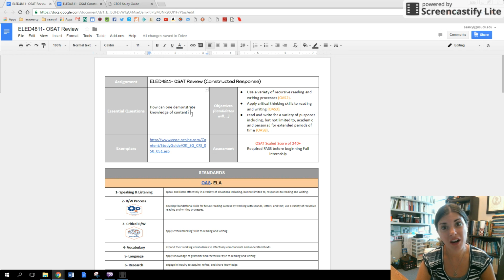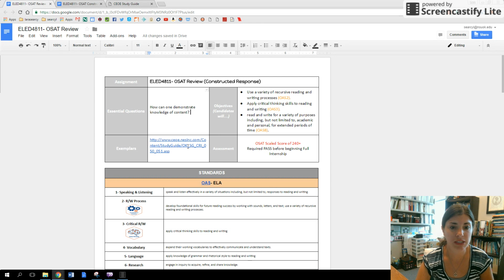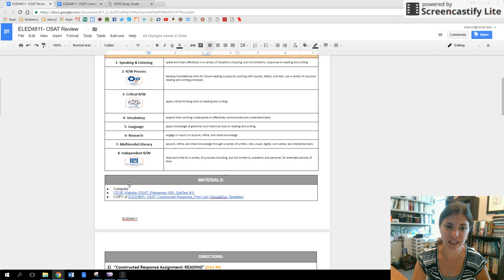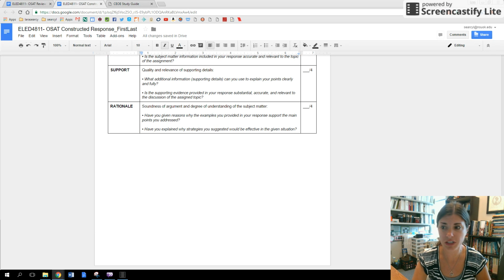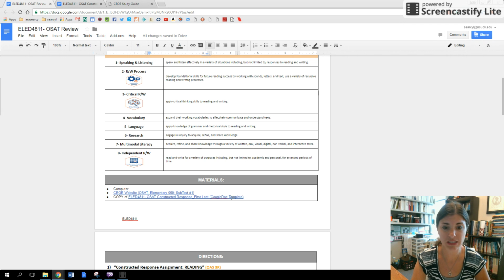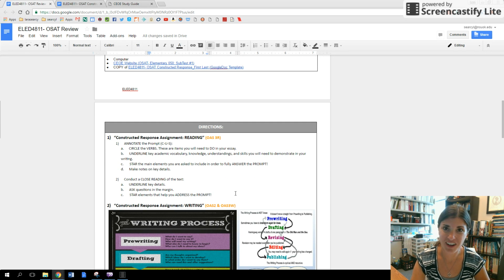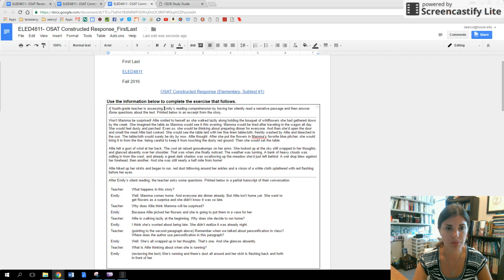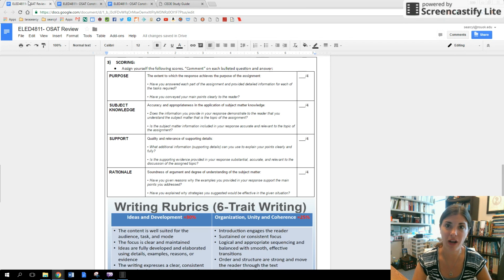ELED4811- Tutorial LS102316